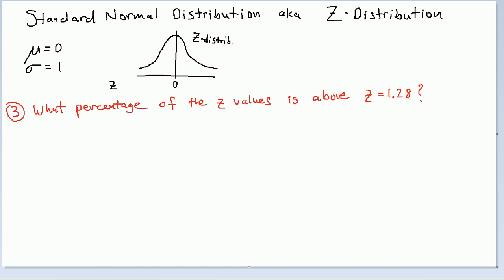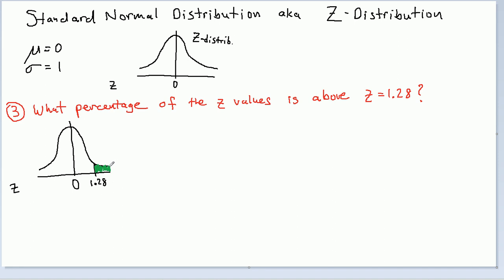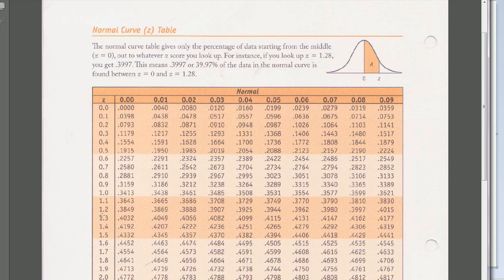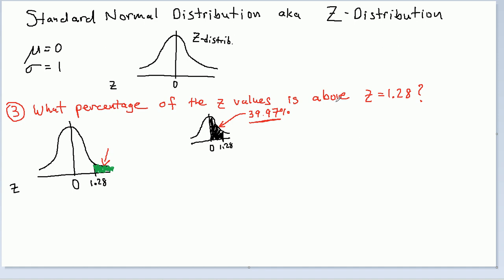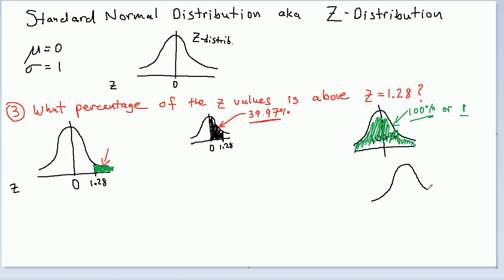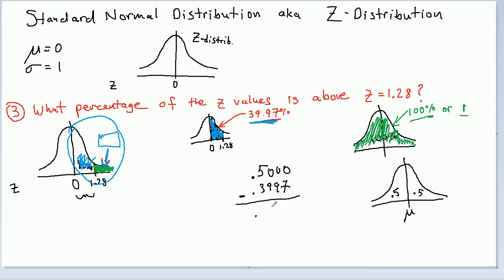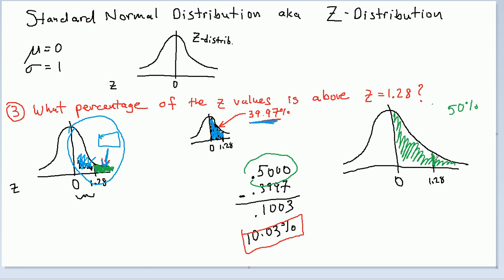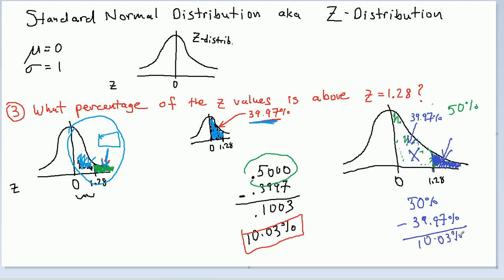Normal Distribution - Example 3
This is the third example in a series of videos where I introduce and work with the Normal Distribution through visual and conceptual aids. Along the way we will answer questions of percentage, probability, and so forth.